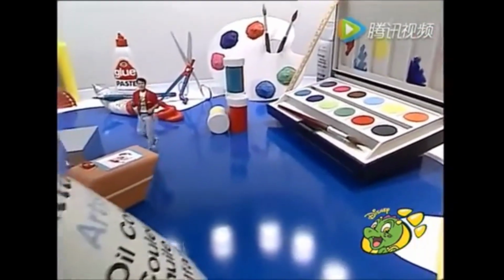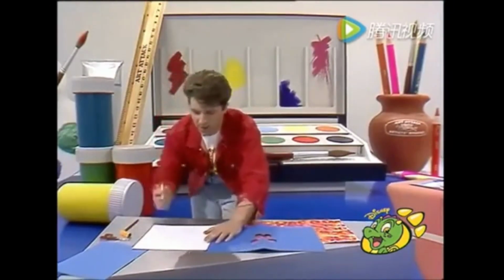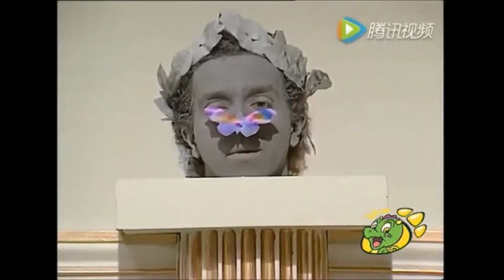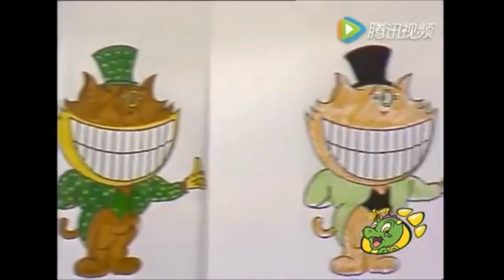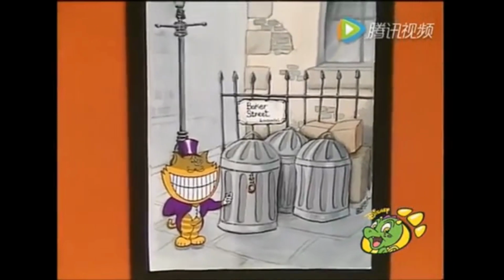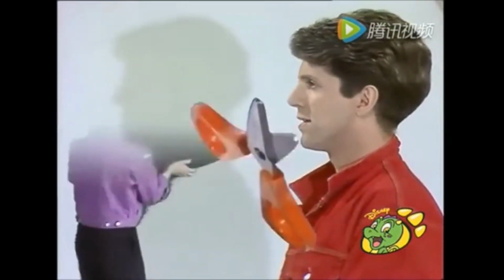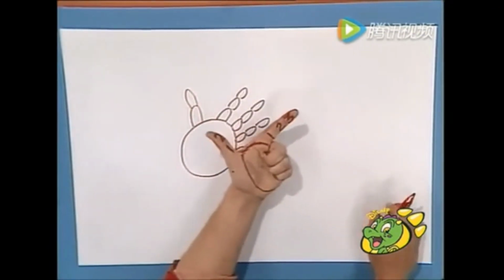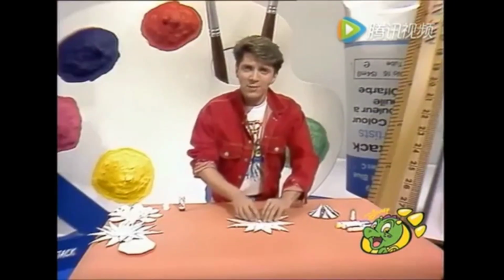Art Attack (con Neil Buchanan) - T1E04 - Mariposas (Capitulo Completo)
Presentador: Neil Buchanan.
El Cabezón: Jim Sweeney (Voz y Animatrónico)